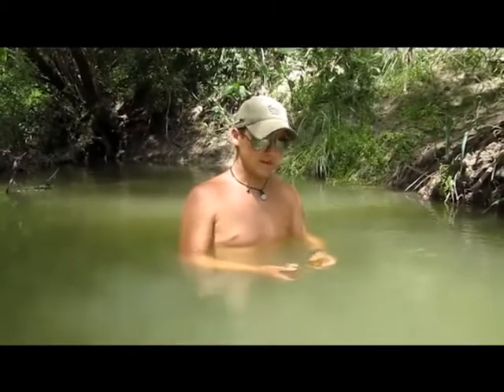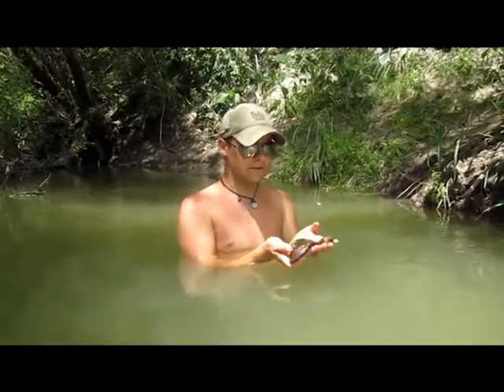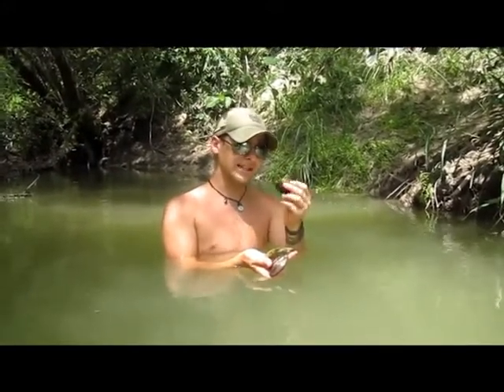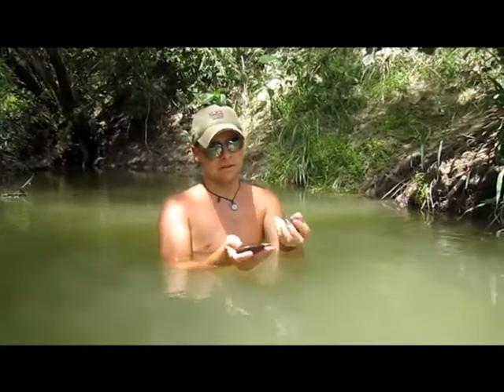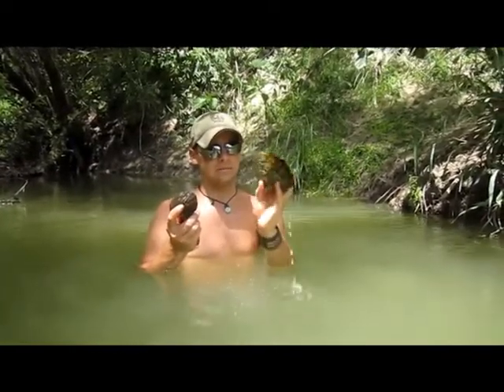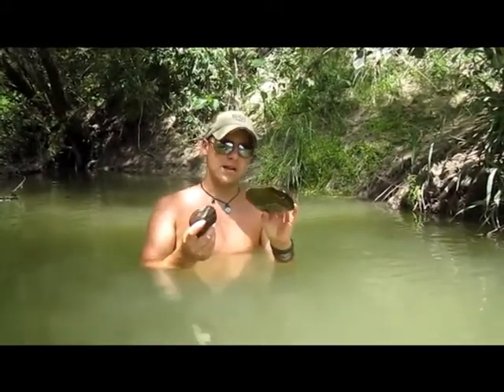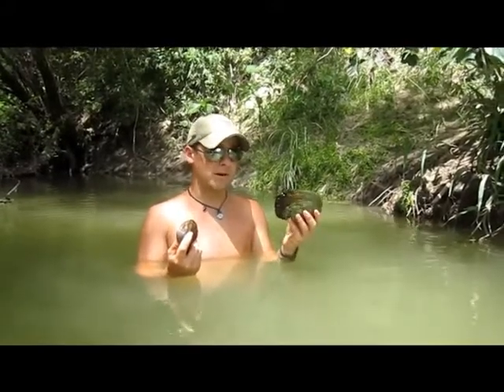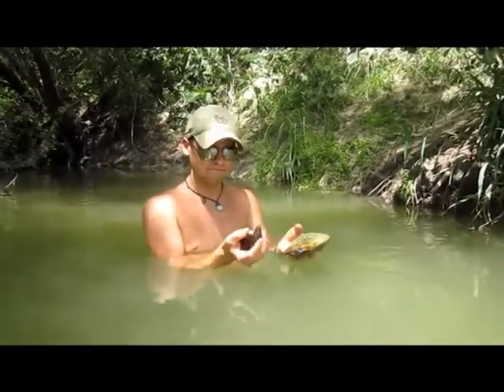Texas Freshwater Clamming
This is a short video over some of the freshwater clams that I find in the rivers of South Texas.  Going to make a foolow-up video showing you a bit more about how I gather them as well as a few videos demonstrating various methods of primitively cooking the clams.